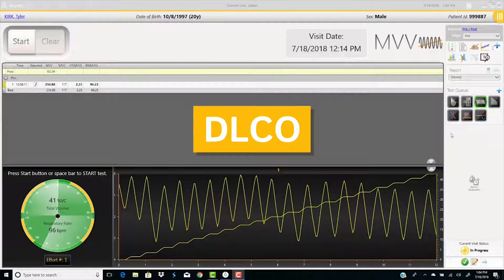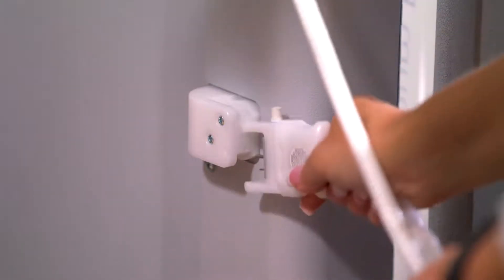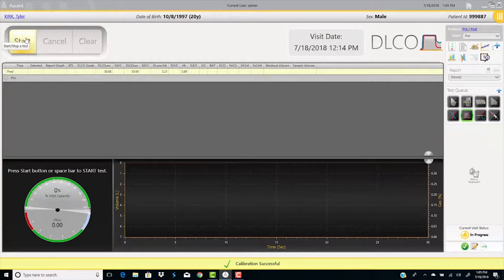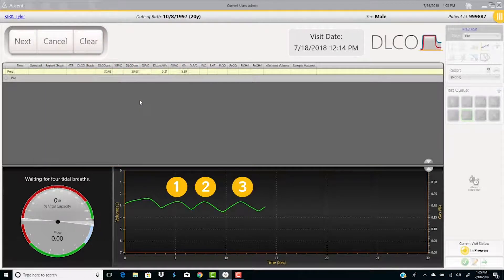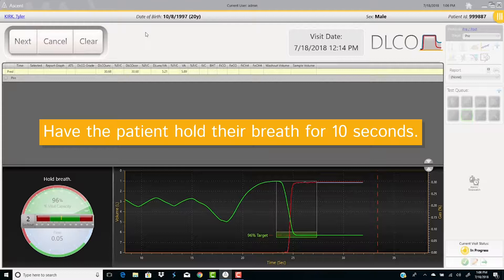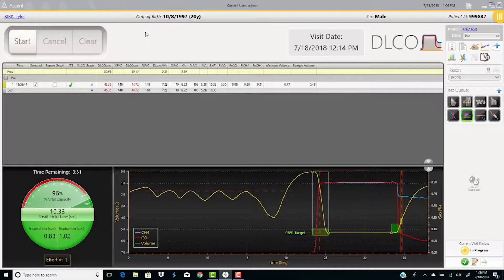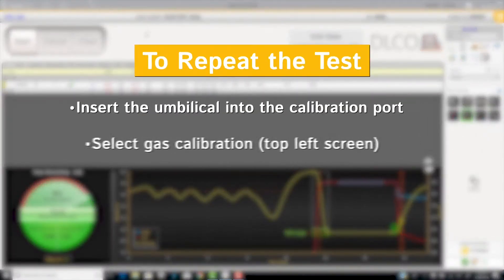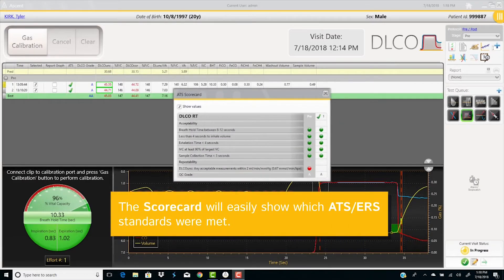How to Perform a DLCO with Ascent Software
This video will walk you through a how to perform a DLCO.

The core of MGC Diagnostic' workflow solutions package is our Cardiorespiratory Diagnostic Software. A remarkably better way to collect, access and review data so you can stay focused on your patients. For Pulmonary Function Testing.